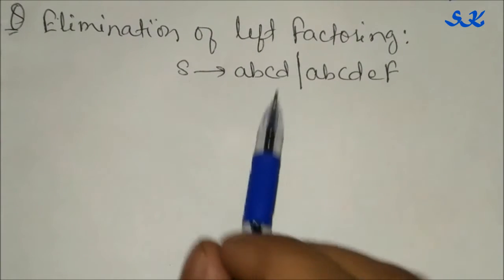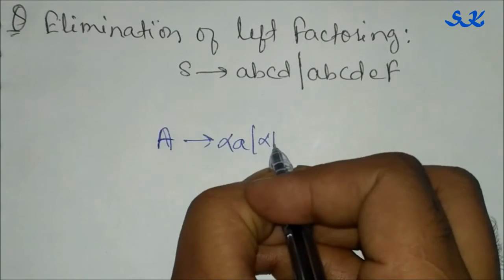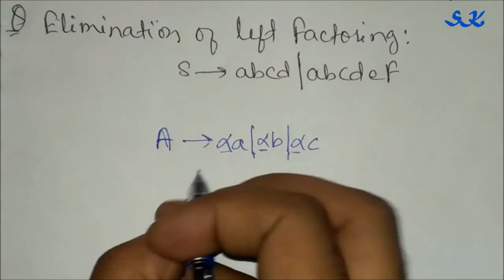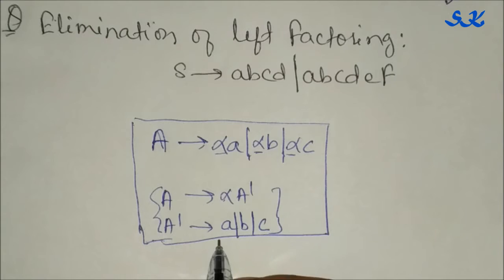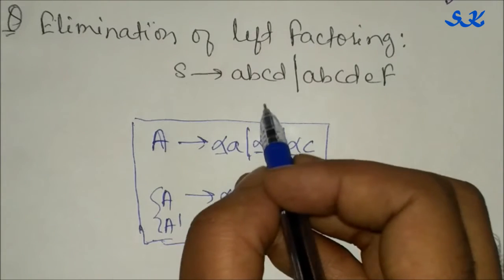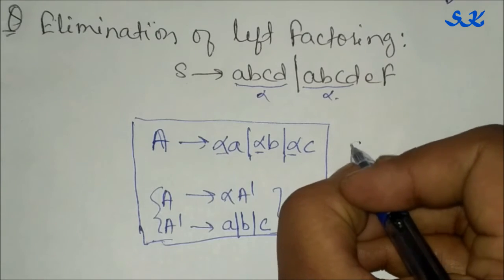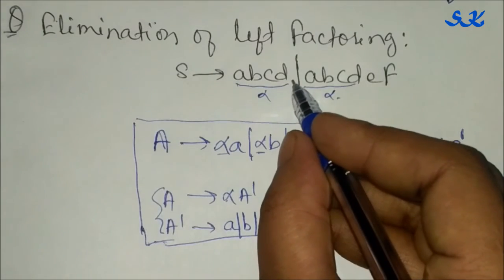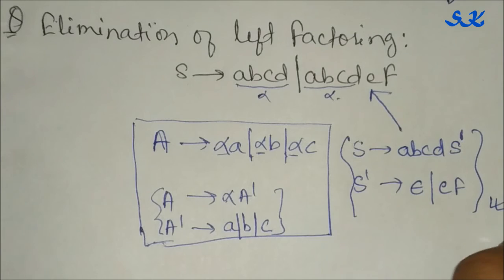Elimination of Left Factoring Ex.1 | Easy Method | Compiler Design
Elimination of Left Factoring in Compiler Design